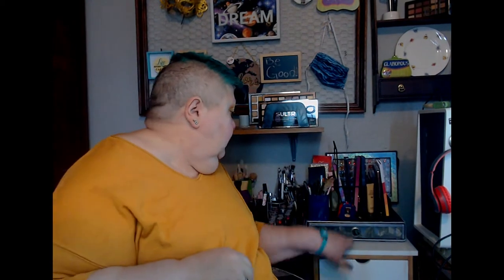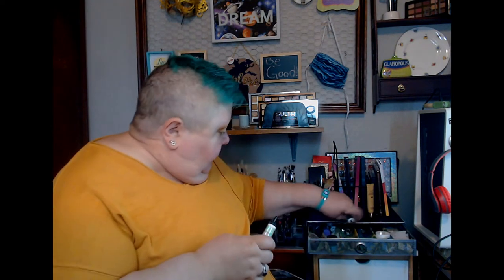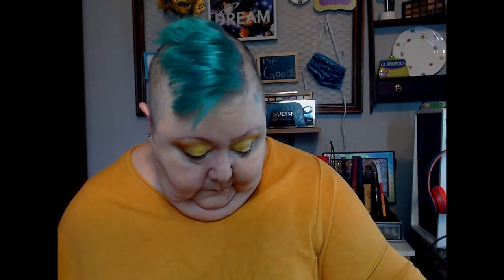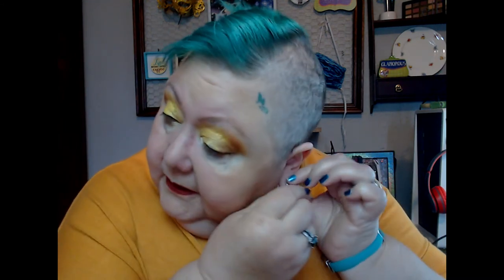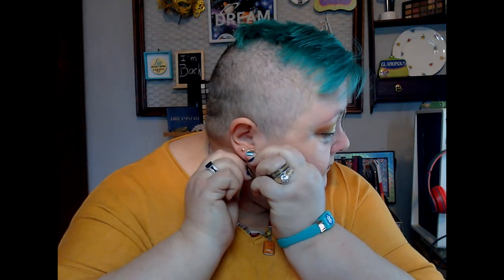Stepping Out: Yellow Is Good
Profusion Yellow Fusion

@@@ New Videos at least once weekly with random additions!!